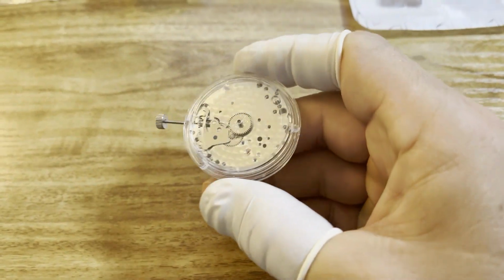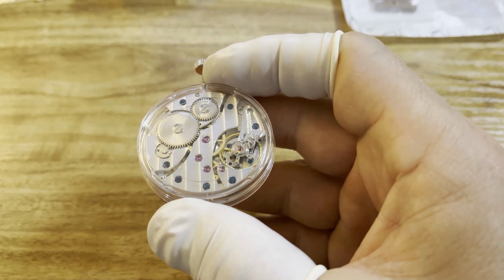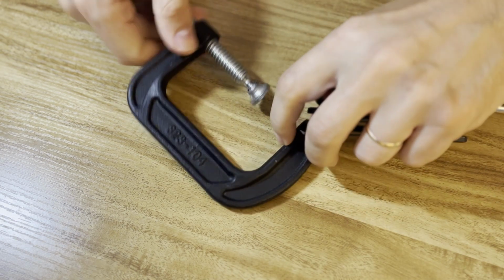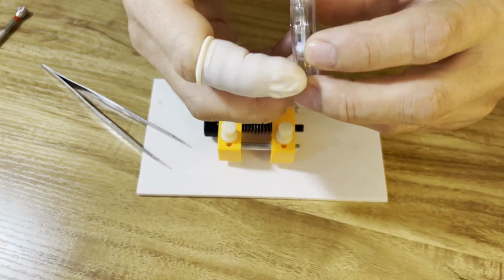DIY watch from eBay ETA6497 / Seagull ST36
Hand made watch build from parts of eBay online market